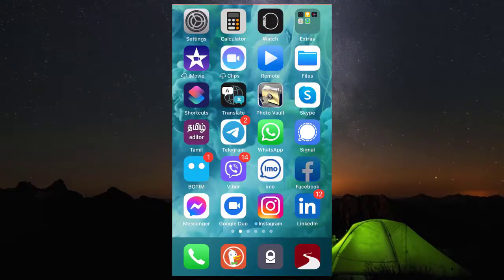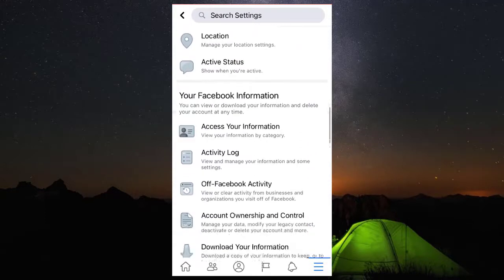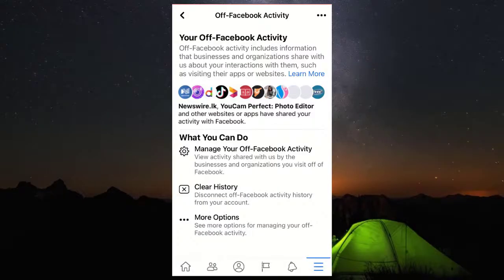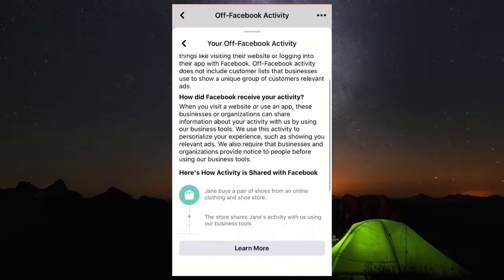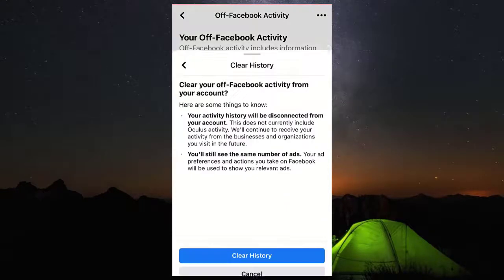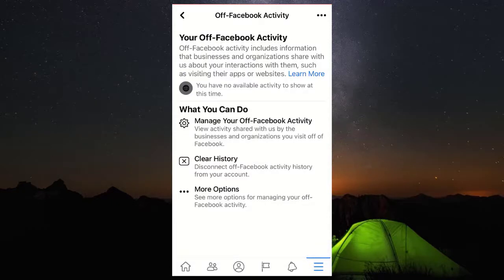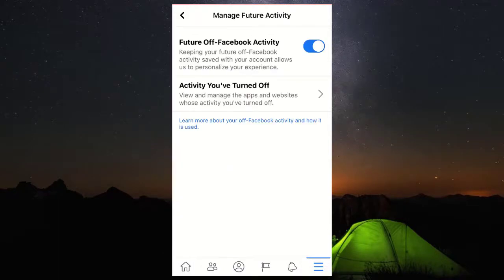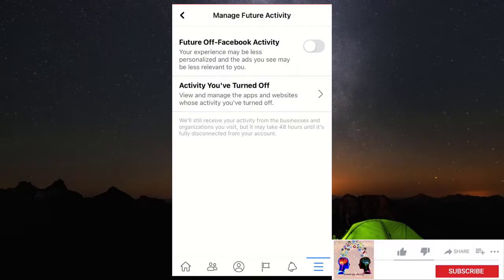How to Disable Off-Facebook Activity.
In this tutorial; I have explained,

1) How to disconnect off-facebook activity history from facebook account.
2) How to turn off future off-facebook activity.